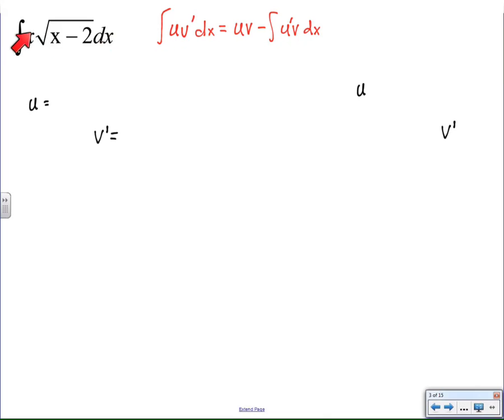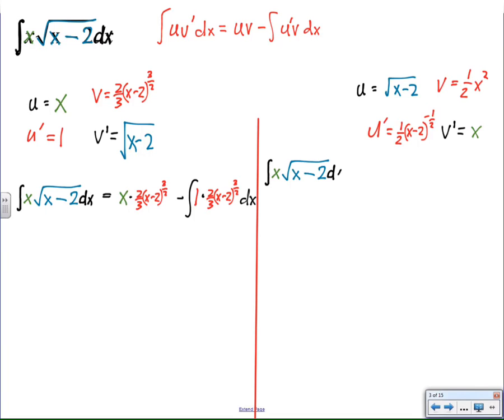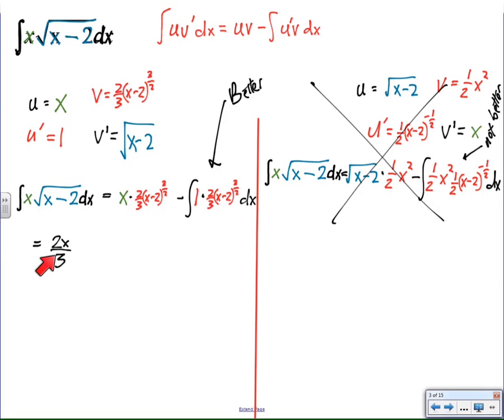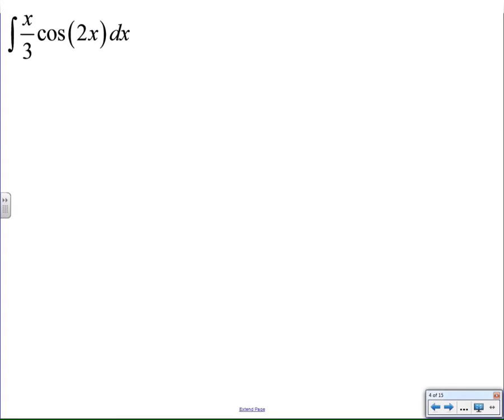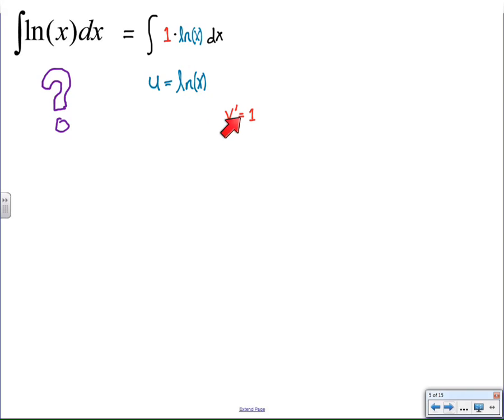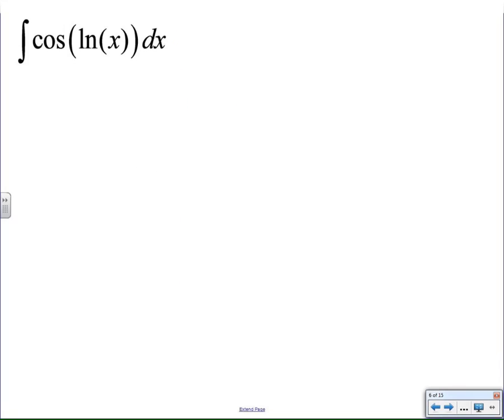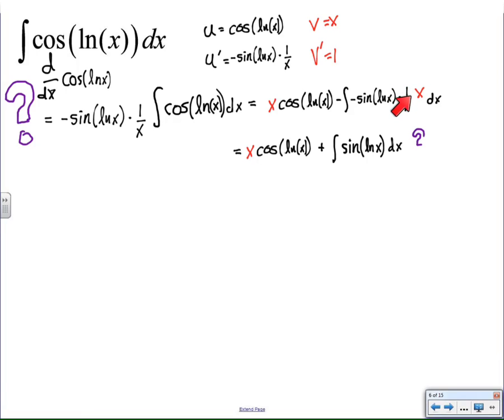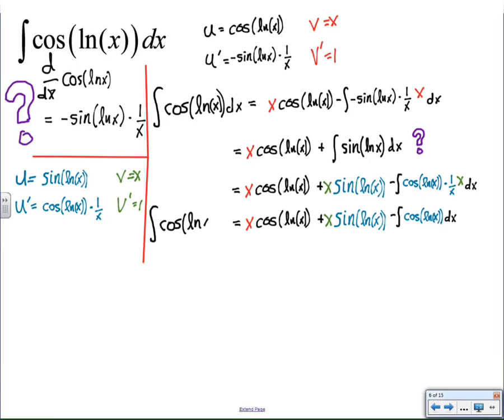integration by parts recap